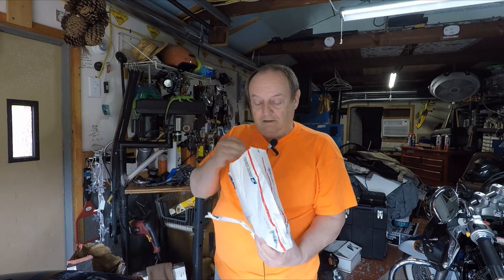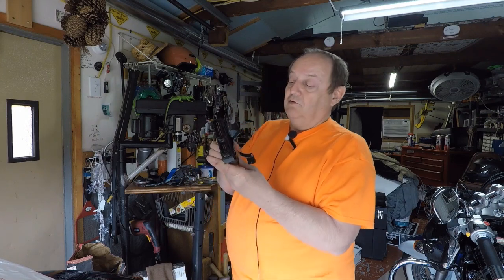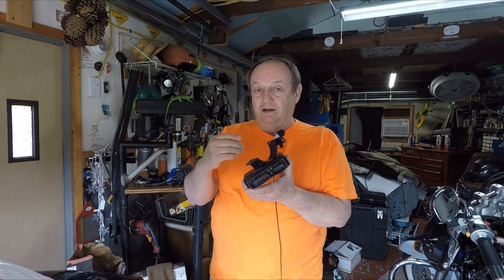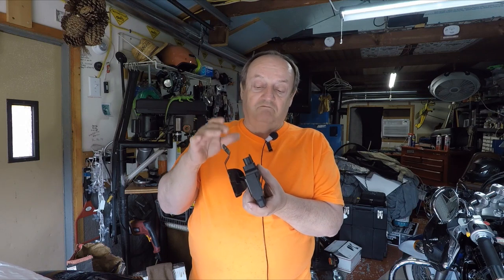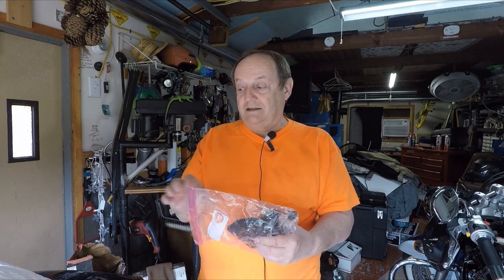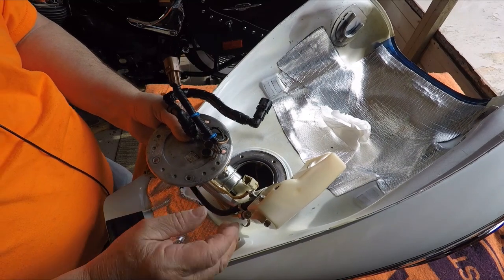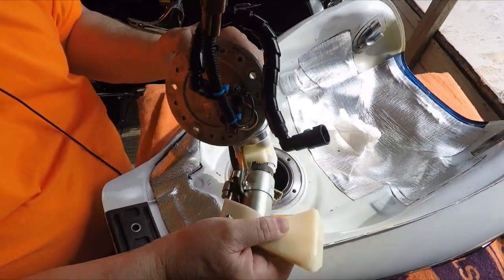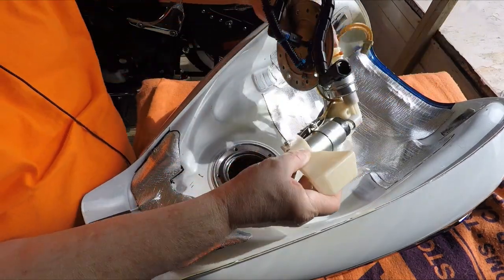S. B. C50 IN TANK FUEL PUMP AND FILTER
How to get the fuel pump and gas filter out of
your Suzuki Boulevard C 50 fuel tank.